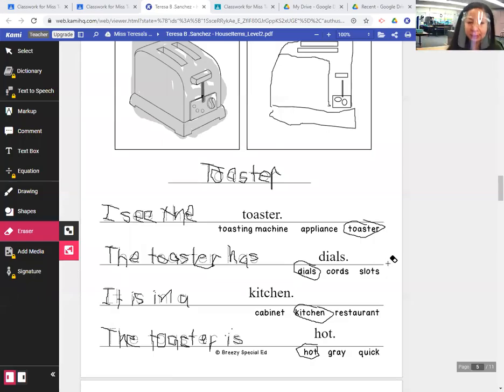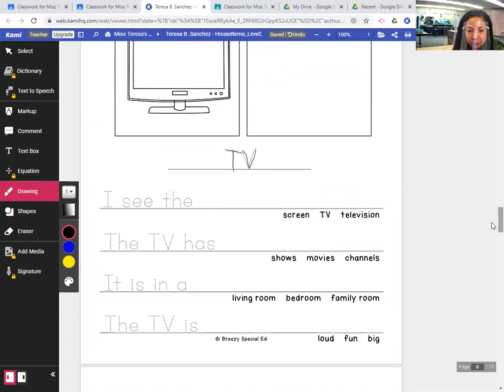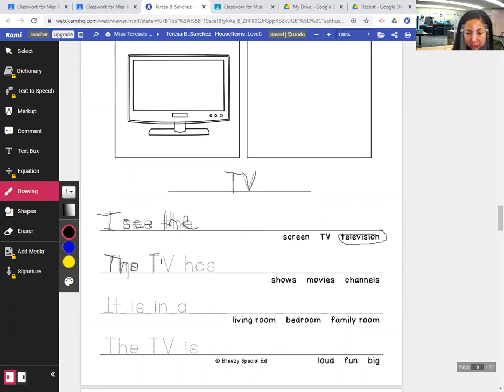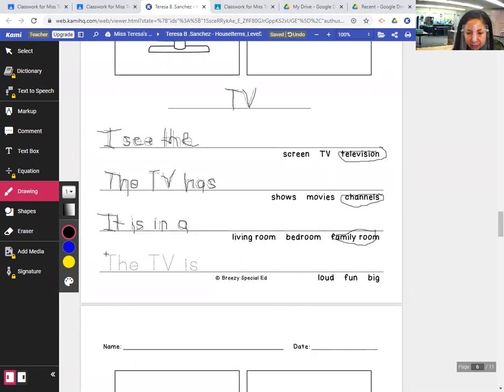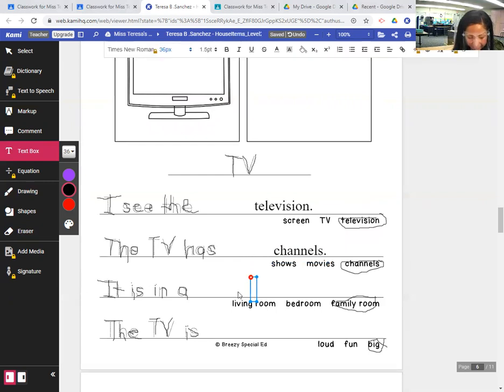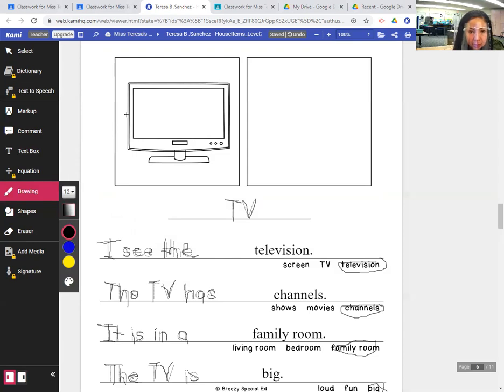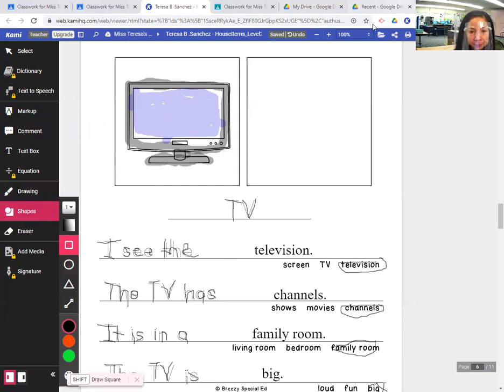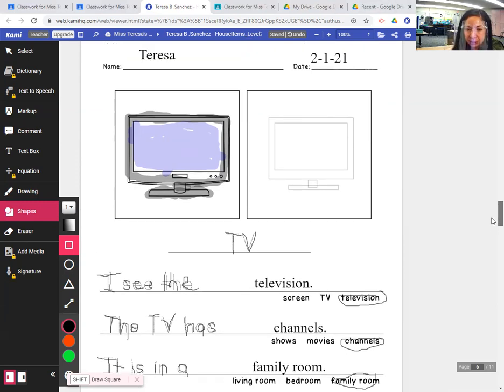Morning Writing Lesson for February 1, 2021: Household Items Journal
Here is our writing lesson for this morning. In this lesson I am completing my Household Items Journal page for today so that you can watch me complete my page if you need help, and then complete your page.